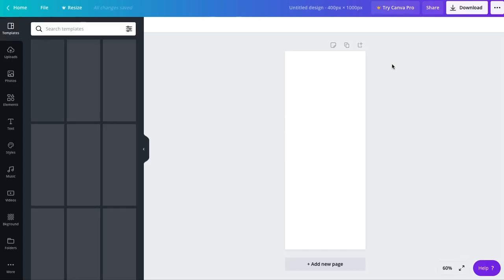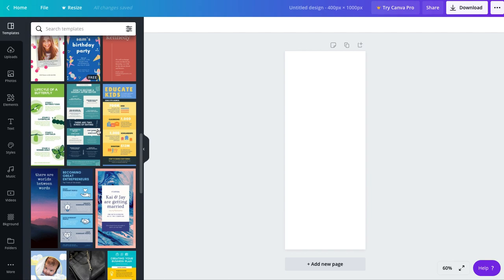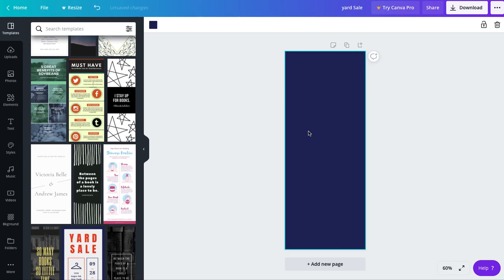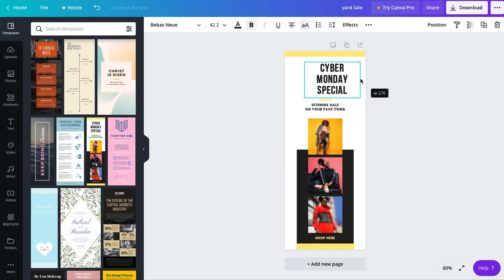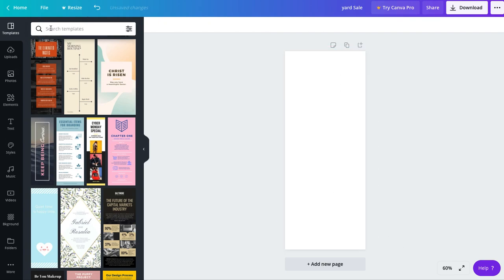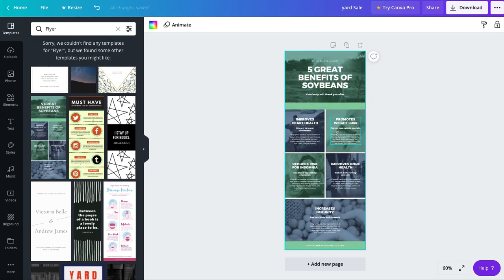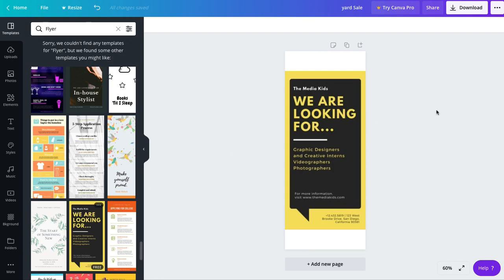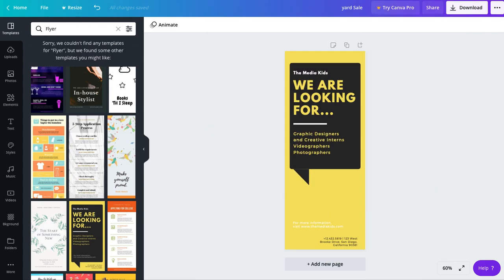How to Design Ads Using Canva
Got plans to slip in some cool ads into your Mobimag? Well, we've got your back!

Ads have always fueled magazines, and now you can make sure your ads stand out and catch eyes. Dale Beaumont, the friendly face behind Mobimag, has whipped up a training video. He's breaking down the process of designing ads using Canva, step by step:

• Start with size: Adjust your page to 400 pixels wide and as tall as your ad needs.
• Let's begin: Hit 'Create new design' to jump into crafting your ad image.
• Add your flair: Pop in images, logos, and other design goodies to make your ad pop.
• All set: When your masterpiece's ready, just click 'Download.' Go for PDF Print or PDF Standard.

And guess what? If you're not up for creating from scratch, Canva's got templates aplenty. Just pick one and make it yours.

Visit the Mobimag website to learn more and create your edition today!